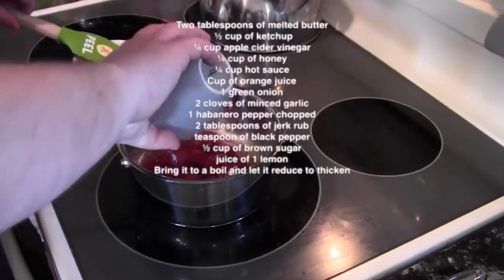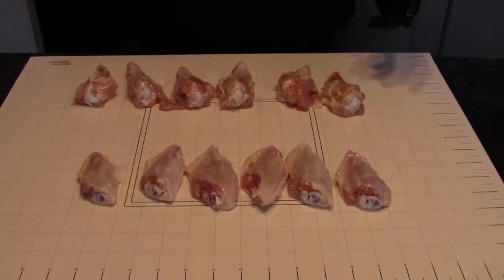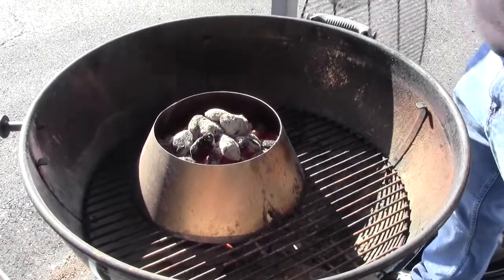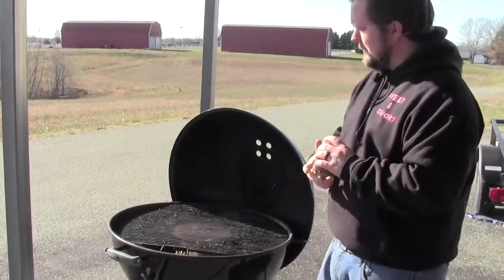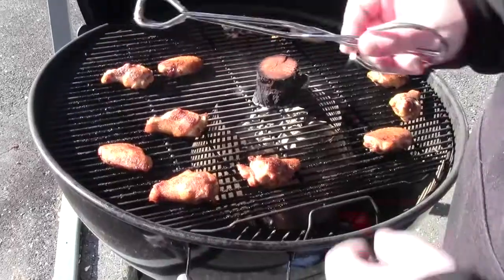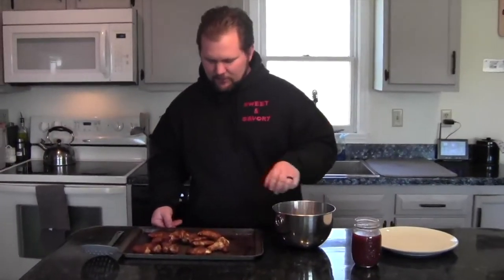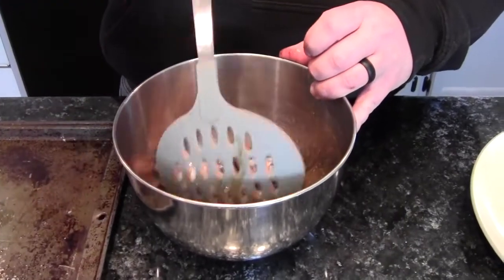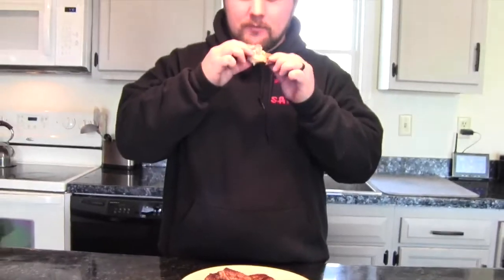Jerk Wings Recipe | Weber Kettle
This week we are going to be getting you ready for Super Bowl Sunday with some Jerk Chicken Wings with the new seasoning from Malcom Reed at How to BBQ Right.

We are going to start by making our wing sauce.

Melt two tablespoons of butter, add ½ cup of ketchup, ¼ cup apple cider vinegar, ¼ cup of honey, ¼ cup hot sauce, a cup of orange juice, 1 green onion, 1 chopped habanero, 2 cloves of minced garlic, a couple of tablespoons of jerk rub, a teaspoon of black pepper, ½ cup of brown sugar and the juice of 1 lemon.  Bring it to a boil and let it reduce to thicken.

Next, we are going to split our wings down into a party style wing.  You can buy them already cut, but you get a bigger wing if you cut them down yourself.  It’s really easy to do, just cut in between each fold of the wing and go right through the joint.

We are going to get some seasoning on them now.  Start by spraying with some cooking spray.  This helps the skin brown up.  We are using the Jammin Jerk Rub from How to BBQ Right.  Coat them liberally and then head out and fire up the grill.

We are using a Weber Kettle with a Vortex in it.  This helps get the skin as crispy as you can with a grilled wing.  Dump lit briquette charcoal into the Vortex and let the grill warm up.  If you’re looking at the dial temp it will be well above 500*.  Place a chunk of apple wood above the Vortex right on the cooking grate.

Place the wings around the vortex.  Cook them ten minutes and give them a flip.  After another 10 minutes flip them back over and go another 10 min.  After 30 total minutes the wings should be done.  Take them off the grill.

Now it’s time to sauce.  Make sure your sauce is warm and sauce up the wings and serve.